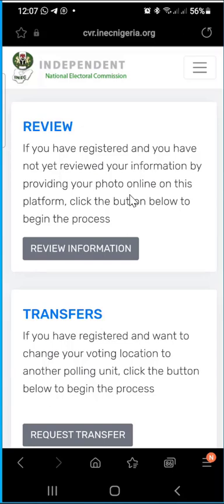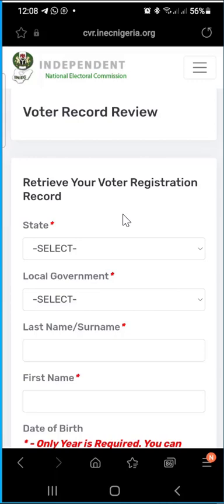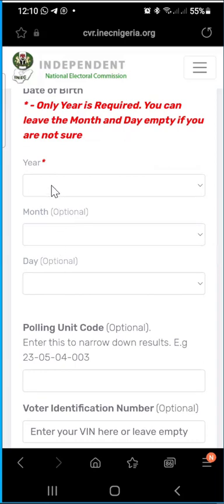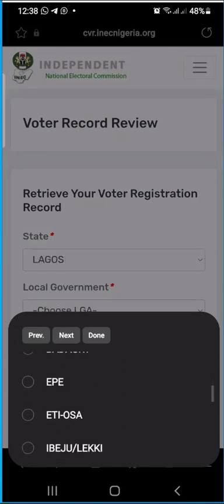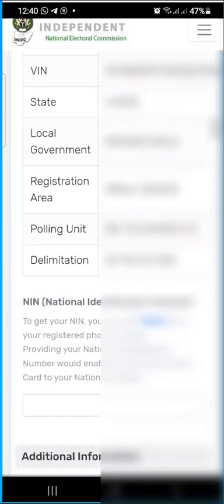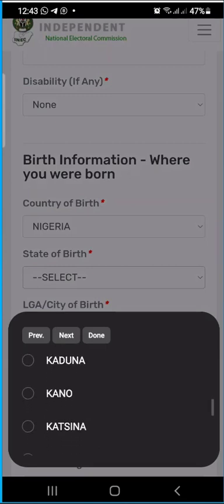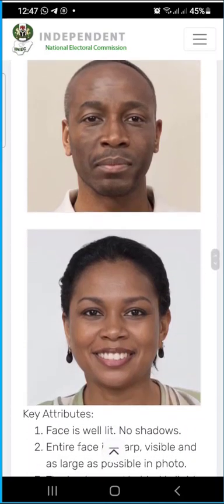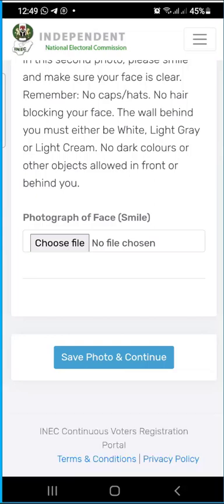How To Review Your Information On INEC Portal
This video is a part of a series of videos that educate Nigerians on how to review or revalidate their information on INEC's portal in view of the 2023 national elections